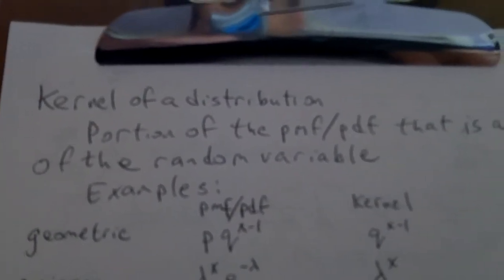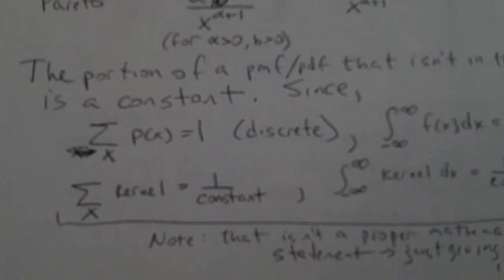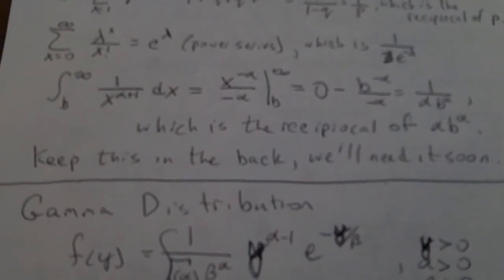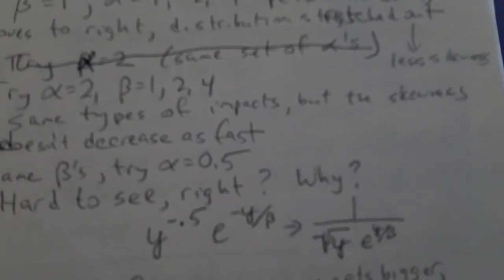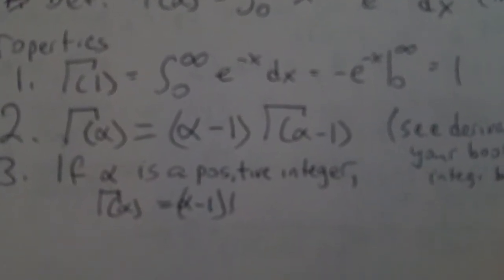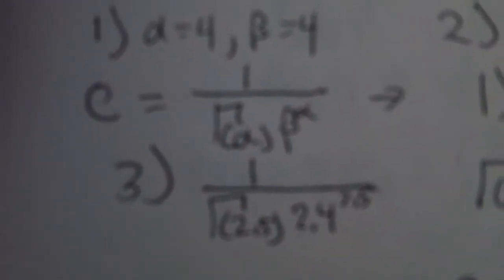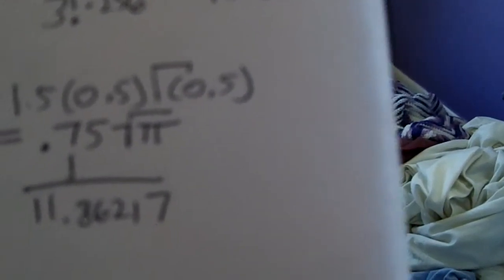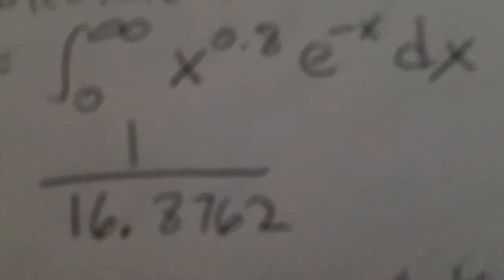P&RV Spring 2013 Sections 4.6 and 4.7 2 of 4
Kernel of a random variable, Gamma, Exponential, Beta